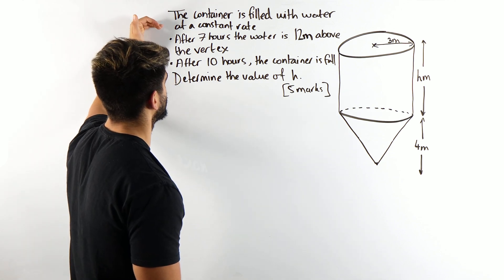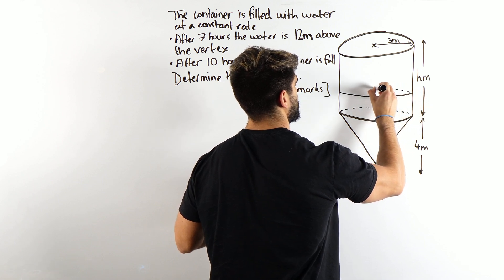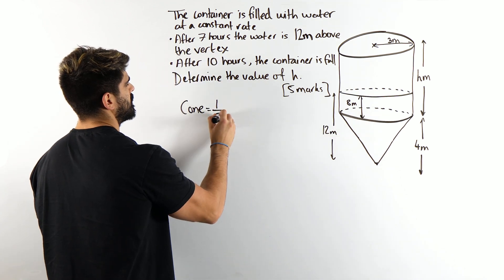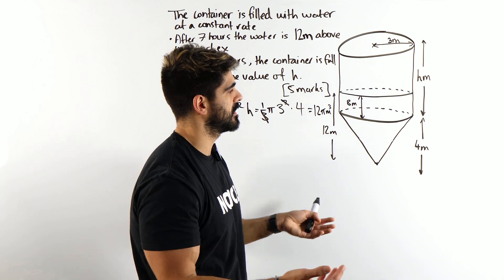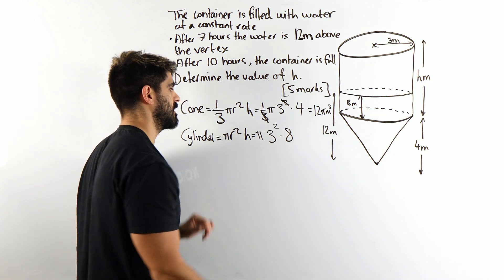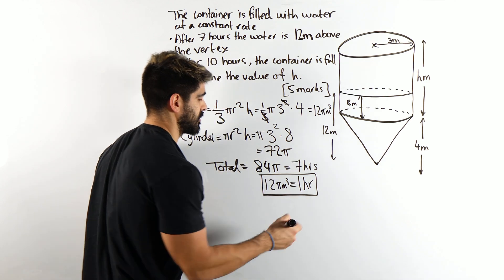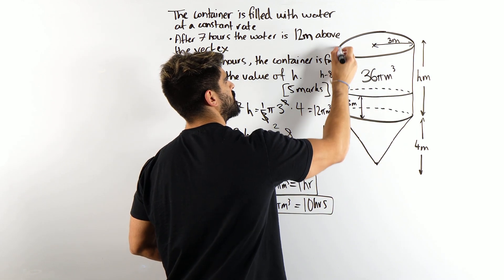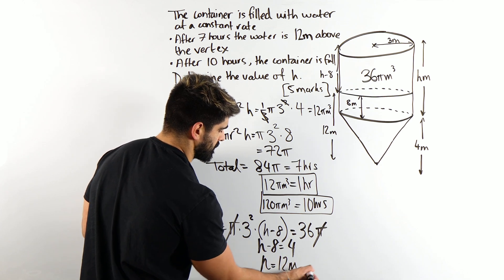CRAZY MAD INSANE HARD GCSE MATHS QUESTION